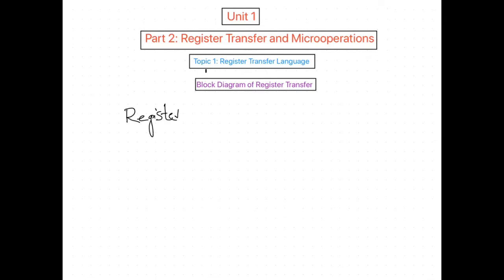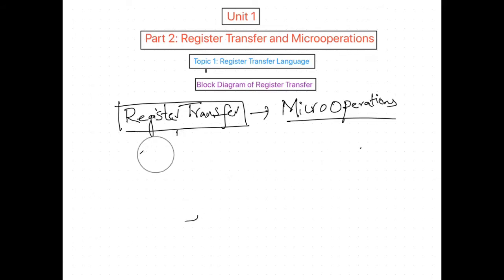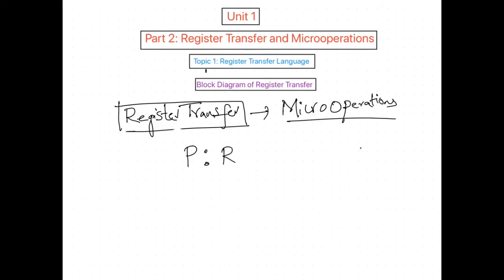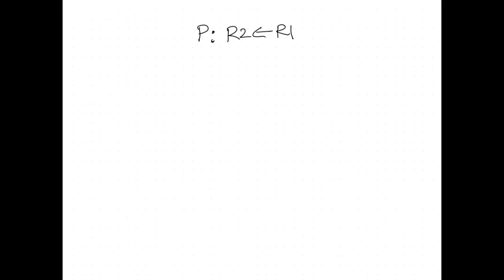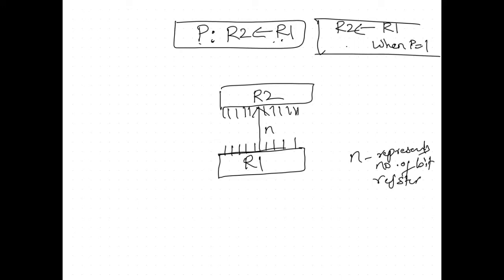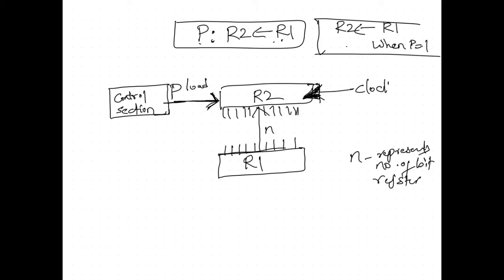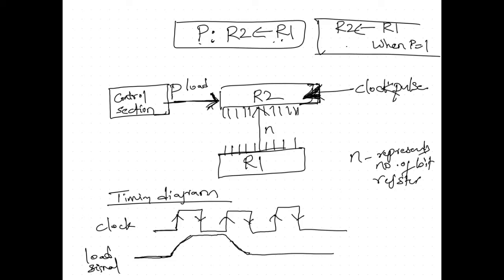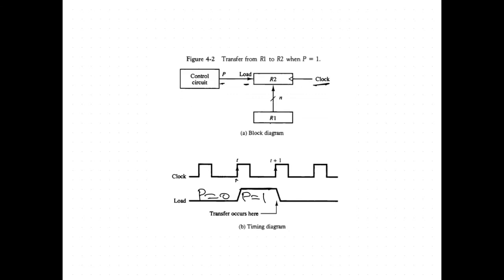Register Transfer Language_2 | Unit 1 - Part 2 | Computer Organization & Architecture | B. Tech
This video explains Block Diagram of Register Transfer with Timing Diagram.